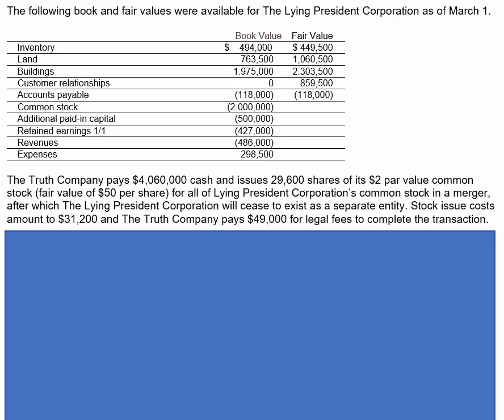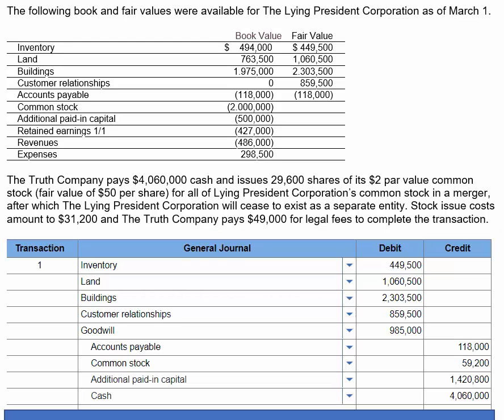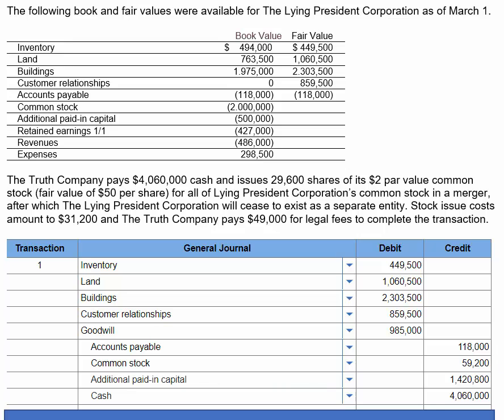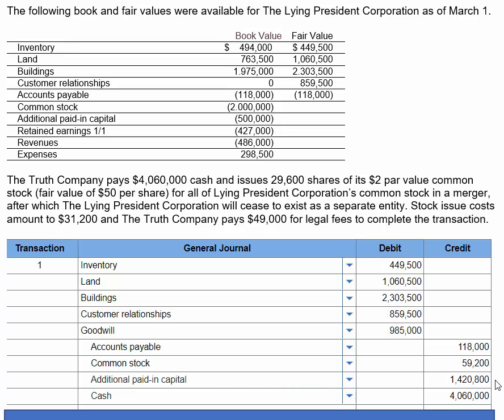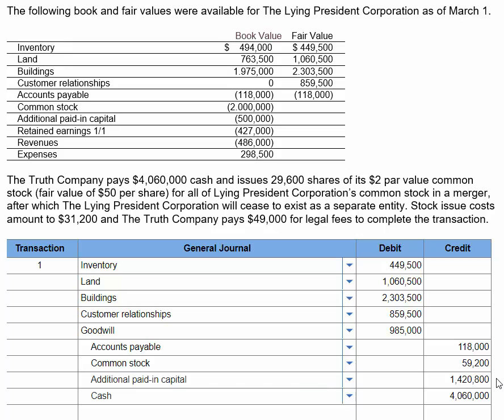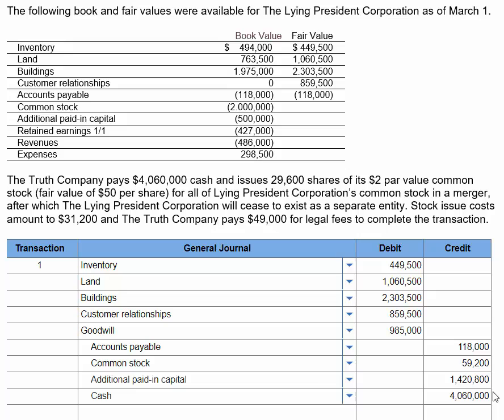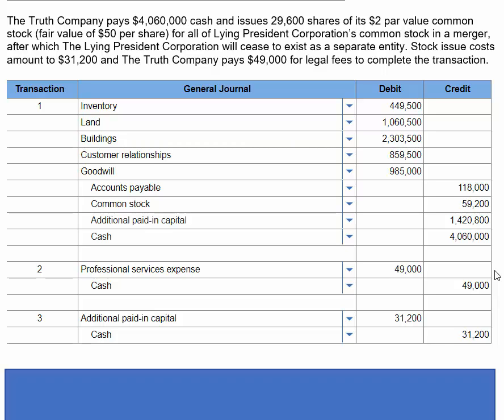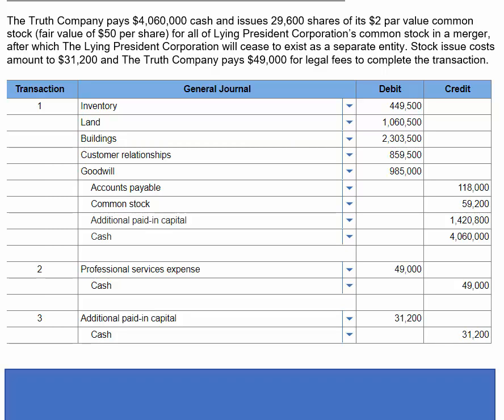Acquisition entries when acquired company ceases to exist - Truth and Lying President Companies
Acquisition entry when acquired company ceases to exist - Truth and Lying President Companies, Consolidation, Advanced Accounting